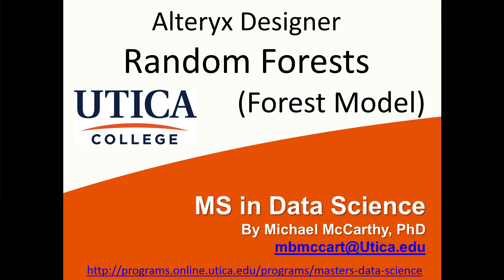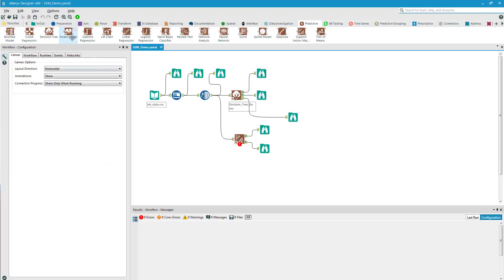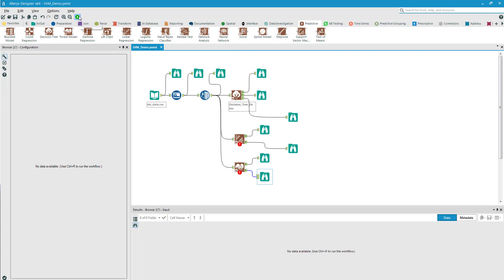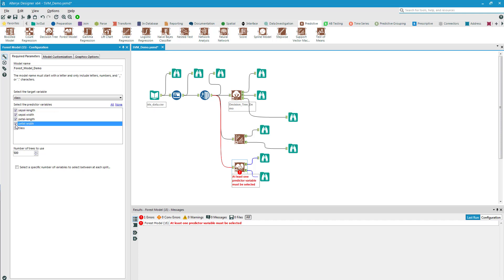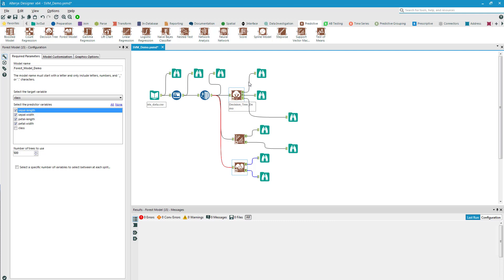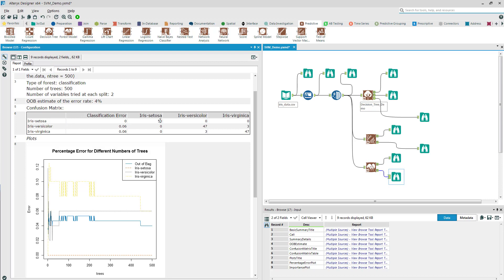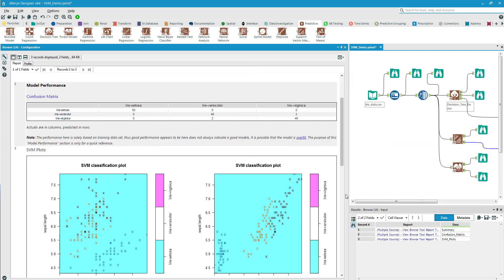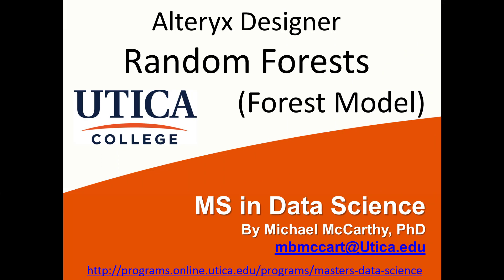Alteryx Designer Random Forest (Forest Model) How To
This video continues from the Decision Tree and Support Vector Machine videos and shows how-to build a basic Random Forest predictive model in Alteryx Designer 11.8.
Remember, Alteryx Designer calls a random forest a "Forest Model."